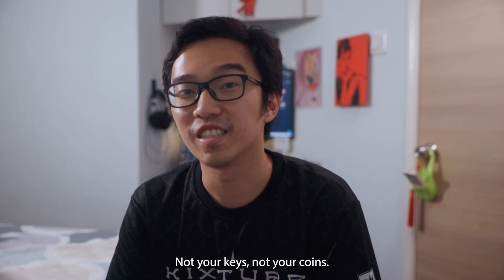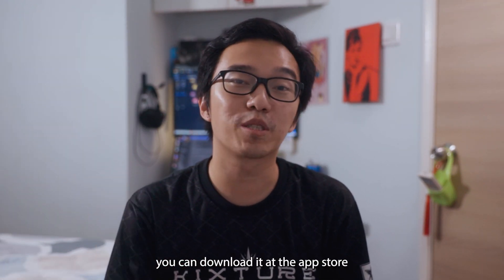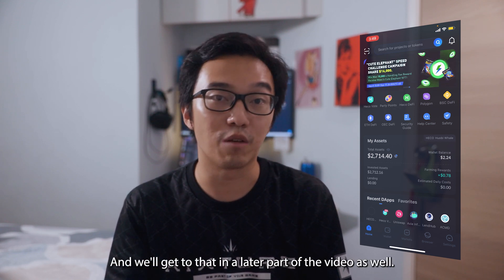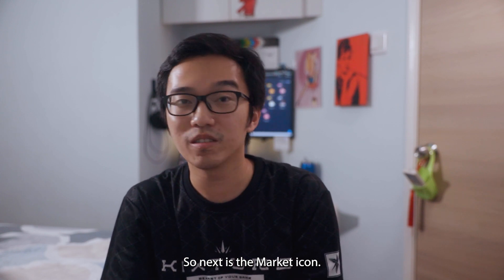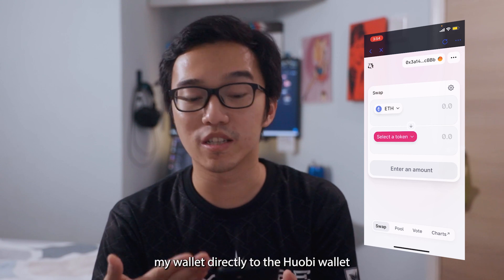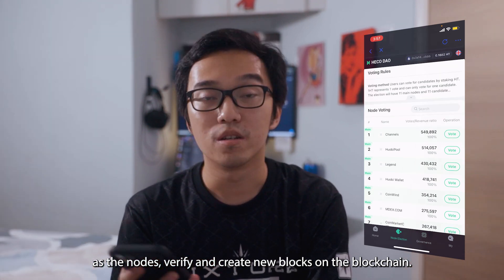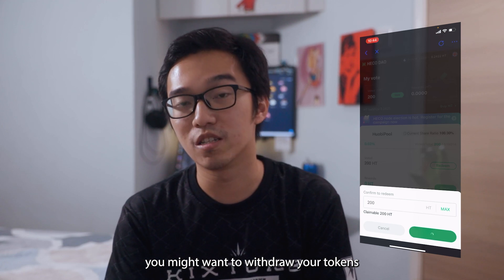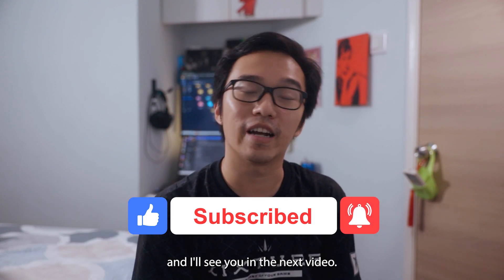Huobi Wallet Tutorial For Beginners - How to Set up Huobi Wallet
Huobi Waller Tutorial For Beginners - How to Set up Huobi Wallet
About Video:
in Today's video, we will set up Huobi Wallet and also will explain you some cool features of Huobi Wallet
Using an decentralized wallet has it's benefits. Huobi Wallet allows you to surf dapps and interact with dapps on the blockchain. This is a tutorial on Huobi Wallet, how to setup, earn passive income with Huobi Wallet

Chapters
00:30 - What is Huobi Wallet?
00:50 - Pros and Cons of Hardware Wallet
01:19 - Huobi Wallet Tutorial
01:50- Huobi Wallet Homepage
03:00 - Huobi Wallet Page
03:30 - How to add new Wallets on Huobi Wallet?
04:00 - Currencies that Huobi Wallet supports
04:10 - Marketpage on Huobi Wallet
05:00 - Dapp Browser on Huobi Wallet
05:35 - Settings page on Huobi Wallet
06:10 - Passive Income with Huobi Node voting
07:14 - How to withdraw from Huobi Wallet?

Discussed Topics:
1. Huobi Waller Tutorial For Beginners - How to Set up Huobi Wallet
2. Huobi Wallet
3. Huobi

Redeem Free Prizes with code: T3A8NC

🍎 Free Apple (APPL) Stocks!
Sign up and fund S$2,000 to get your free Apple Share